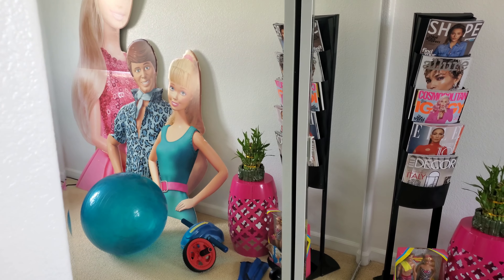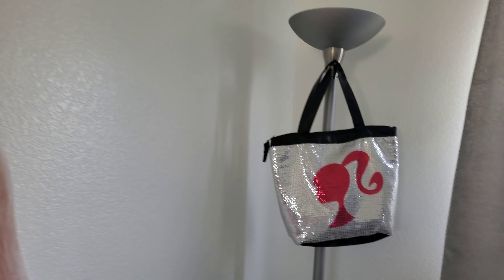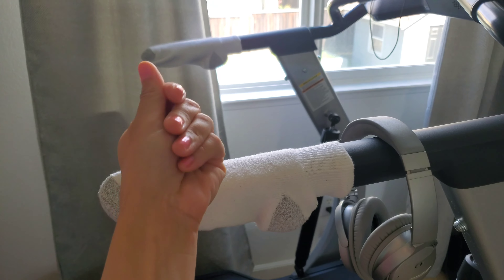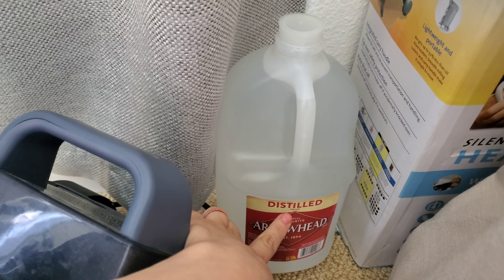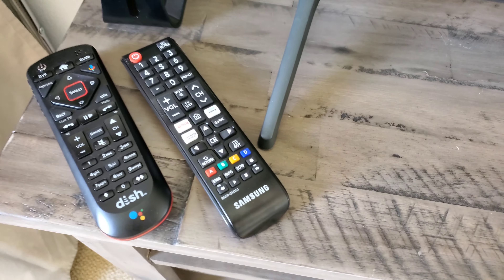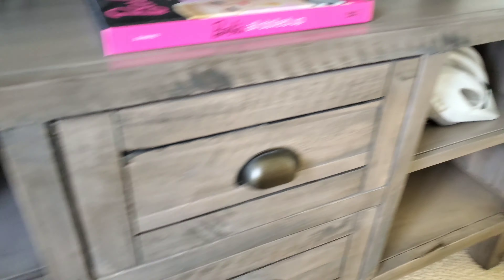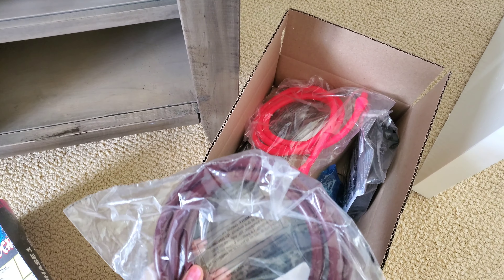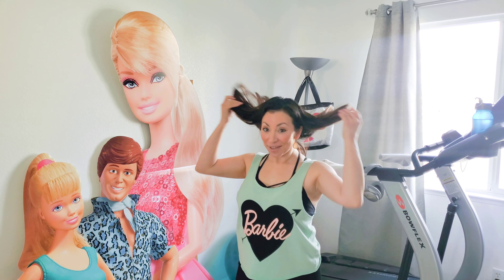Workout Room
Tour of My Gym, Inspired By Barbie